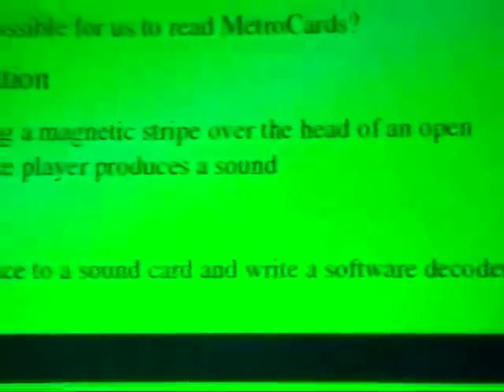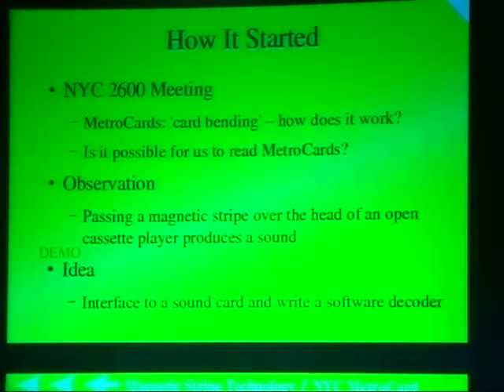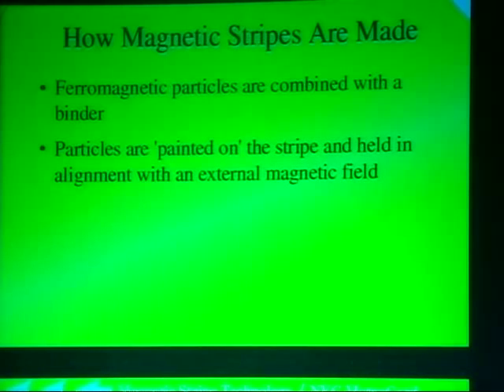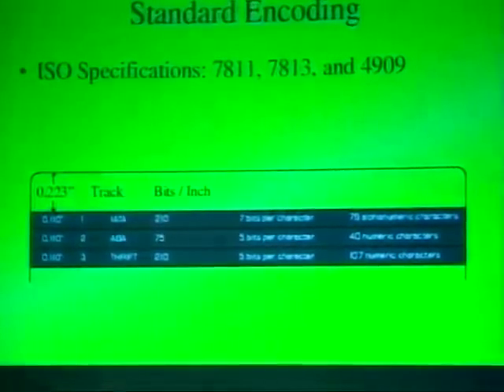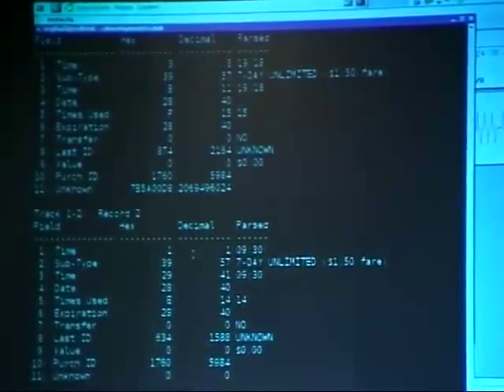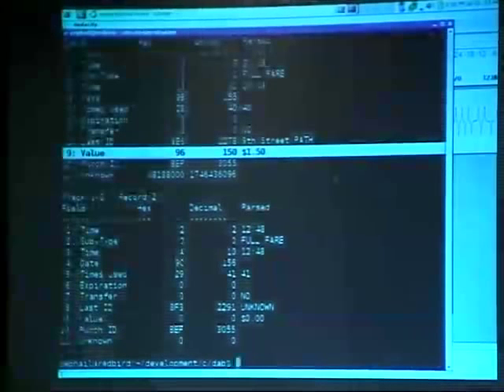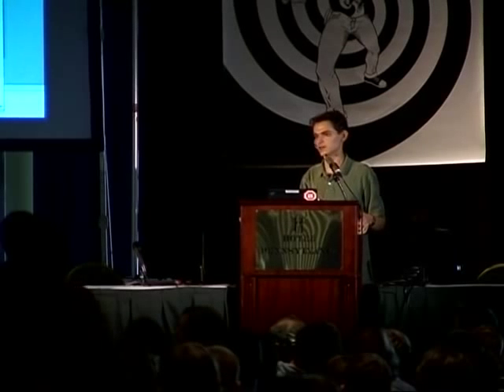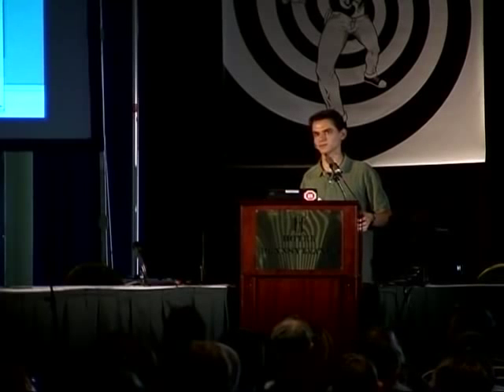HOPE Number Six (2006): Magnetic Stripe Technology and the New York City Metrocard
Friday, July 21, 2006: 1:00 pm (Area "A"): Curious what's on all those magnetic stripes in your wallet? Learn how magnetic stripes work and how you can use parts from your "junk drawer" to build a simple reader. Joe's reader design is easy to build and is capable of reading proprietary formats that most commercial readers can't. The software, which runs under Linux and requires only a sound card, does most of the work and is easy to tweak. Also included in the lecture will be a discussion about the New York City MetroCard and how its proprietary encoding was reverse engineered with this reader design.

Hosted by Joseph Battaglia